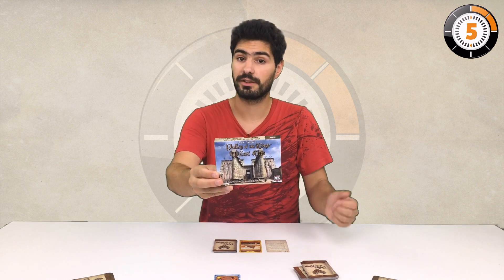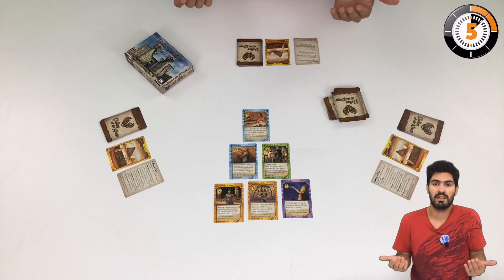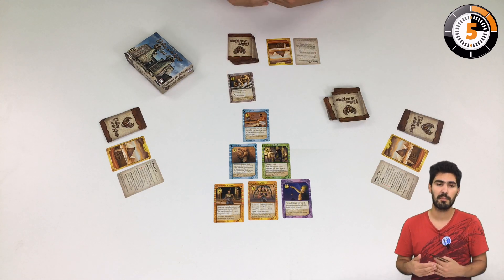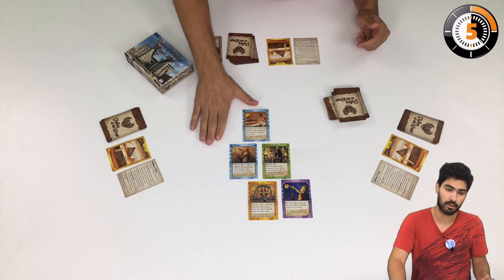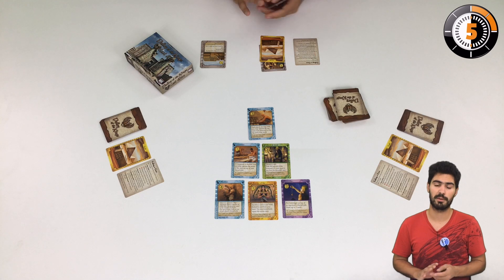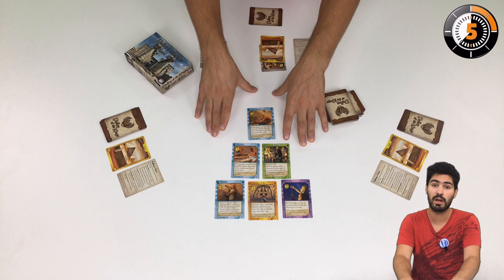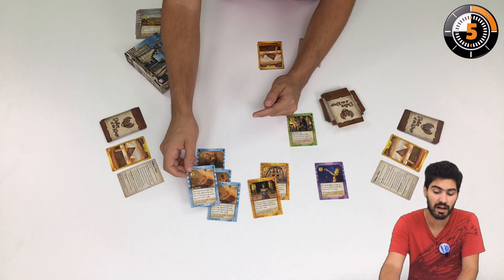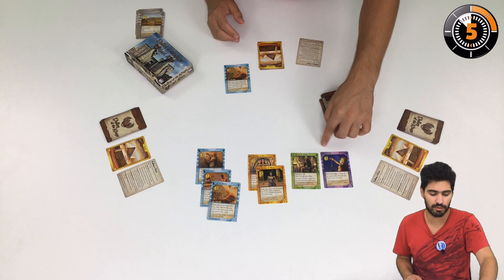LudoChrono - Valley of the kings last rites - English version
Here is "Valley of the kings last rites". We provide an overview of the gameplay mechanics and of what's inside the box in about 5 minutes.

Here is the game information hub on our website (in french)